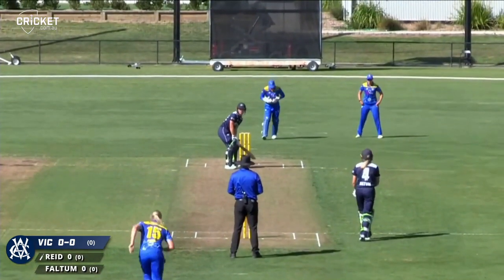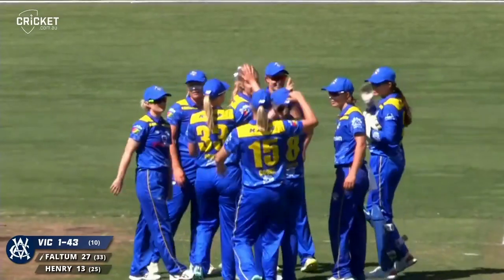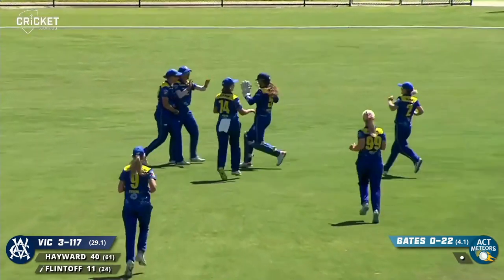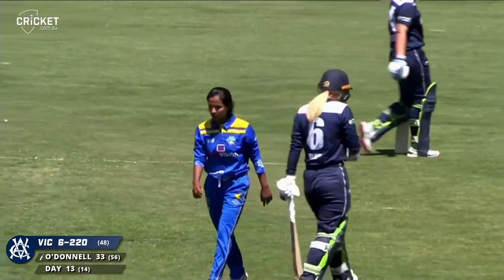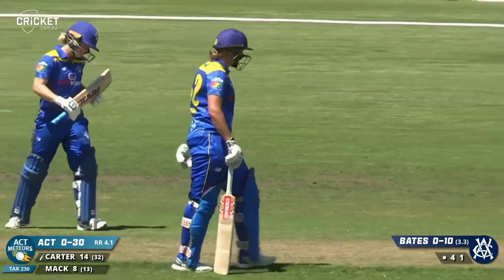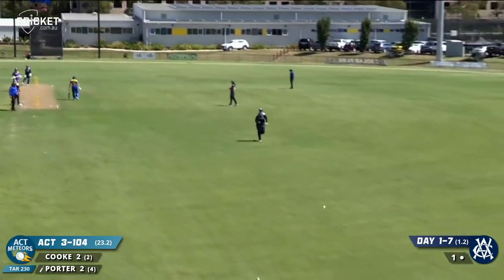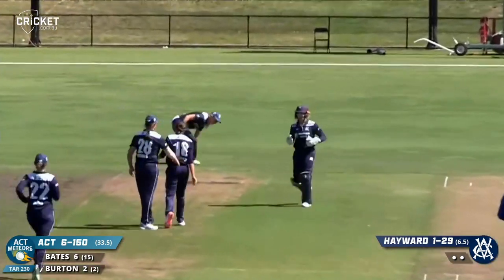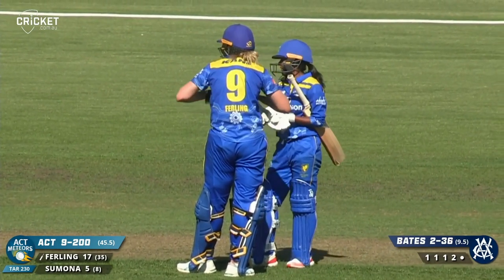Vic young guns star to end season on a high | WNCL 2022-23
Victoria have closed out their WNCL season with a comfortable win over the ACT Meteors, as young stars Tess Flintoff and Ella Hayward did the damage with both bat and ball, getting them home by 29 runs in Canberra